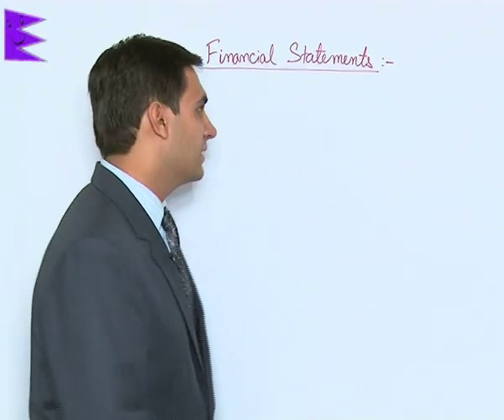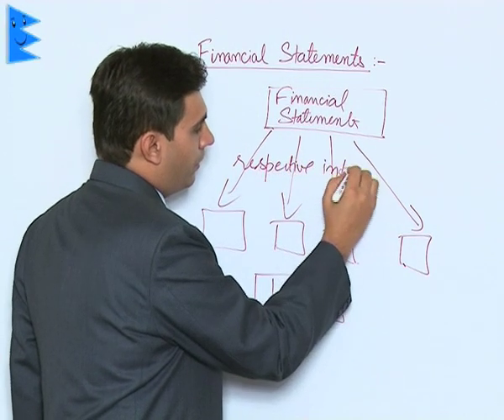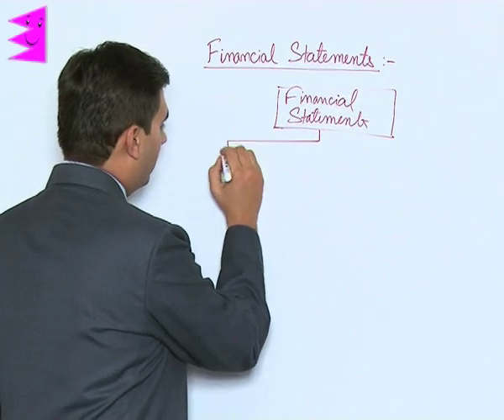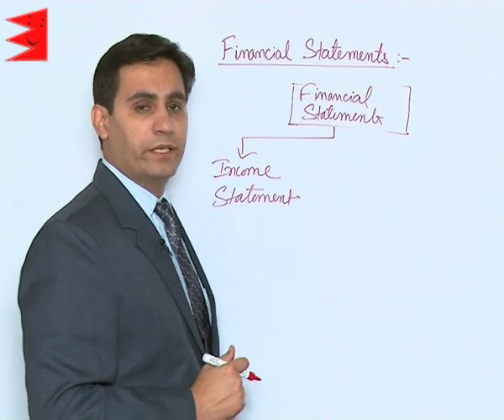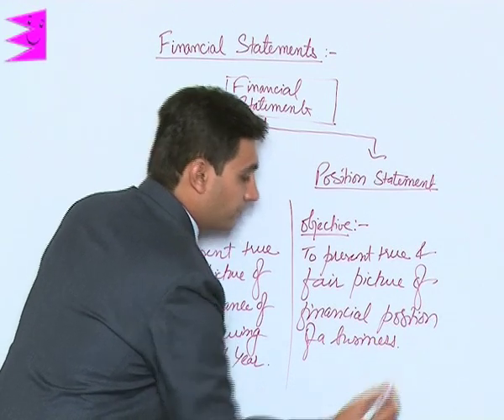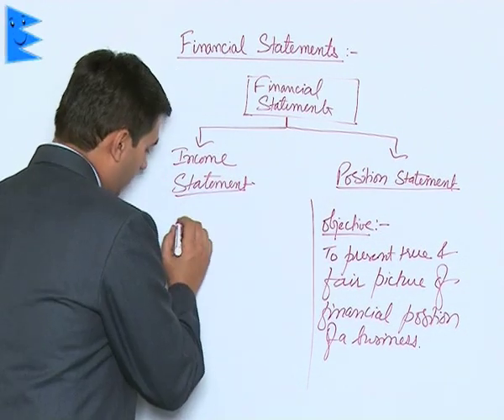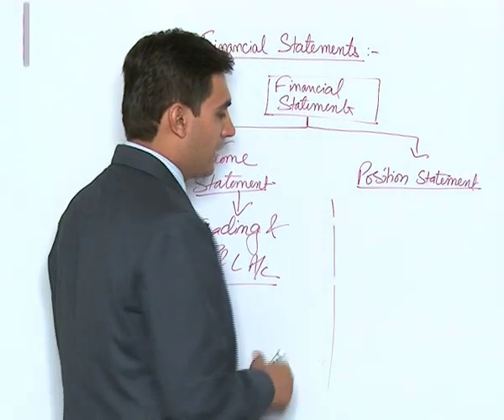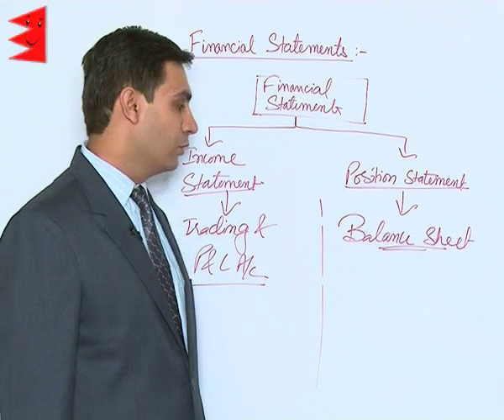CBSE Class 11 Accounts Financial Statements Financial Statements |Extraminds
Chapter: Financial Statements
Topic: Financial Statements
Extraminds